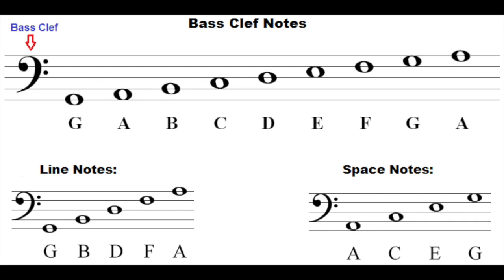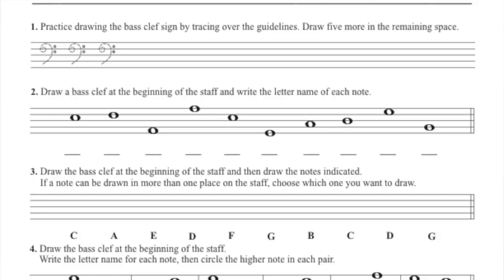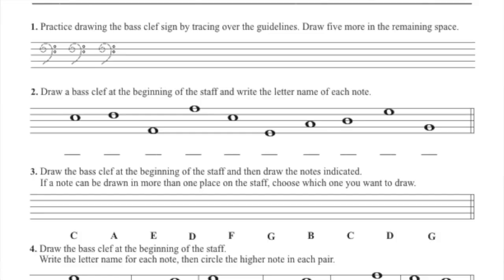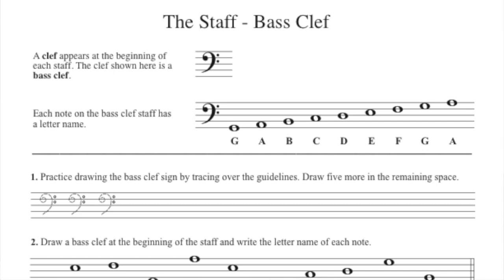Bass Clef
Learn to read music: Bass Clef

Join the Mailing list today and get
free music
Tips and tricks for a better practice
Blog posts with motivational goodies